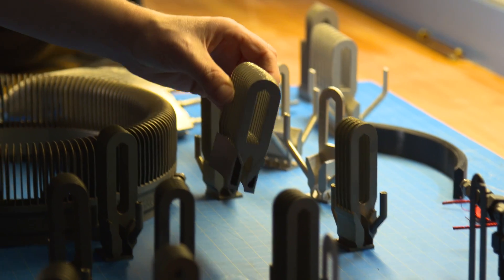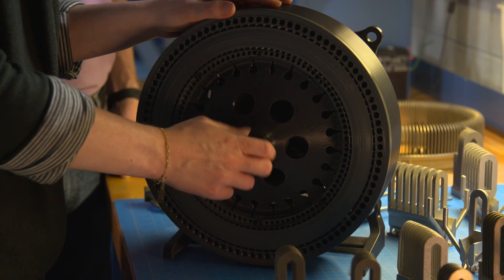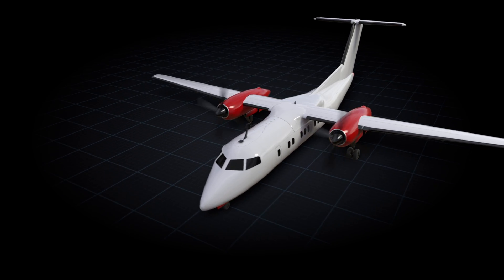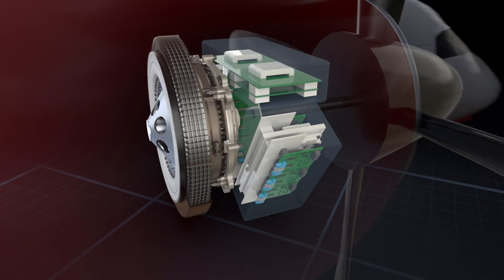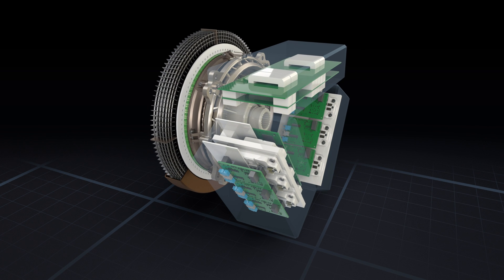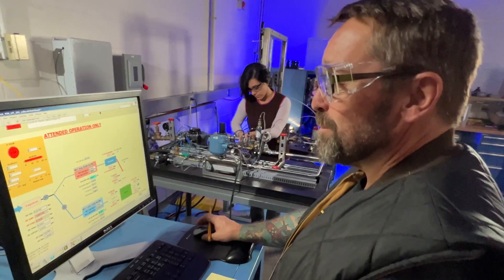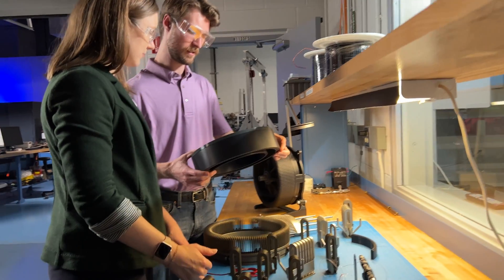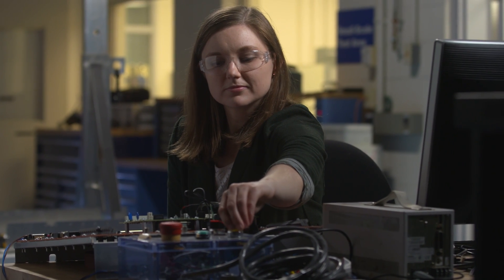Unlocking Electric Propulsion Inside RTX’s Future-tech Lab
Meet the researchers at the RTX Technology Research Center who are designing a more compact, efficient motor that could make electric propulsion possible and reduce carbon emissions.